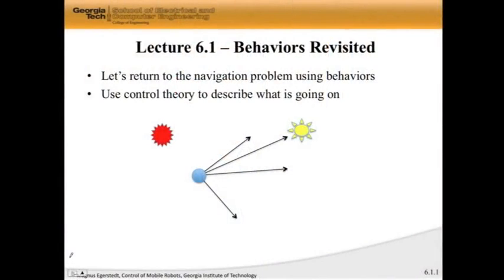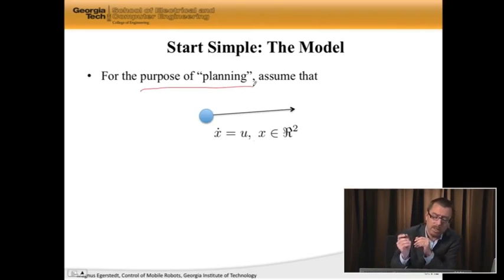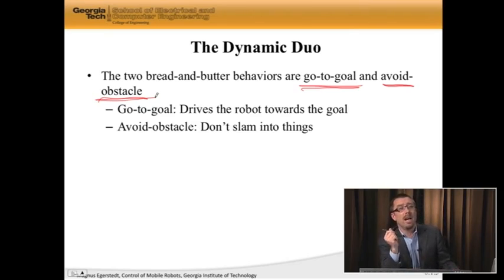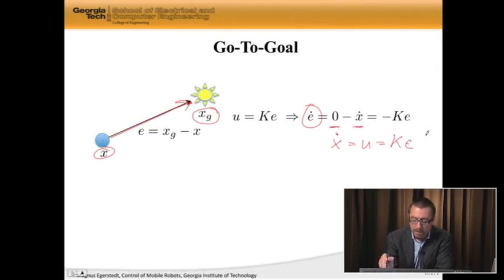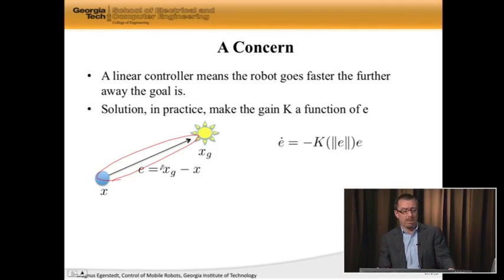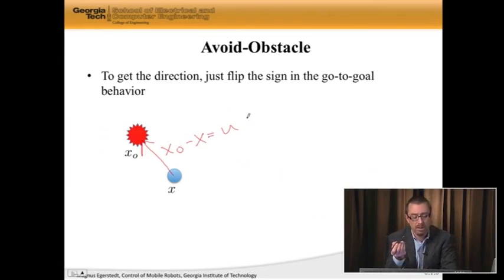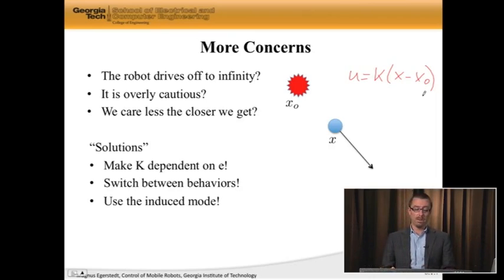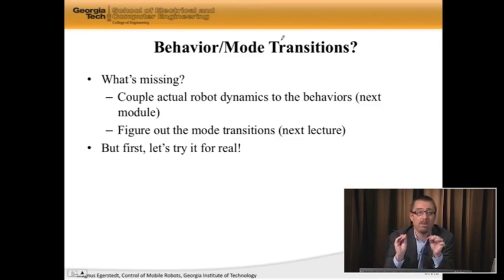6.1 Behaviors Revisited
Behaviors Revisited